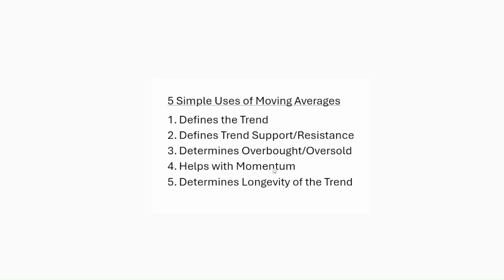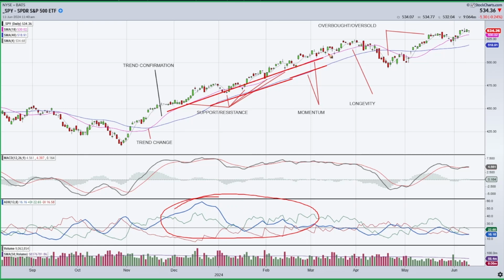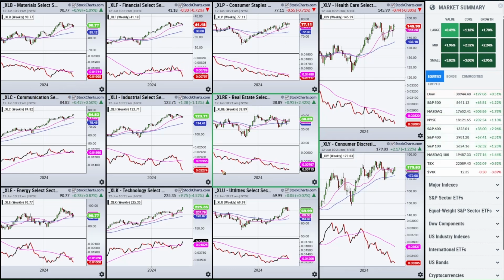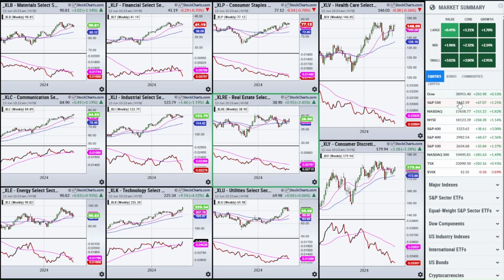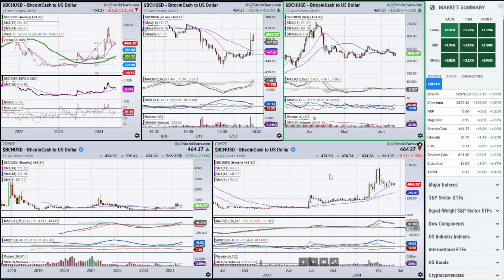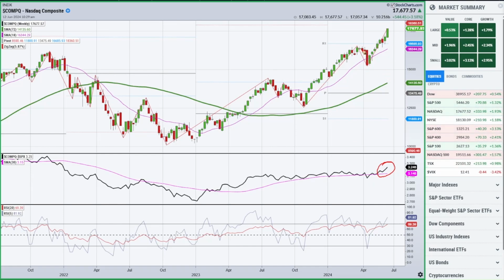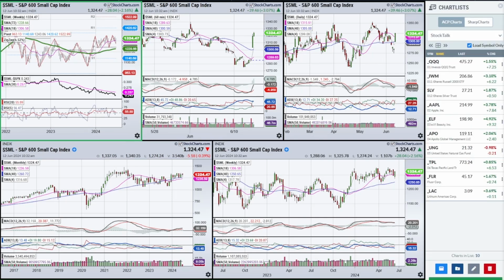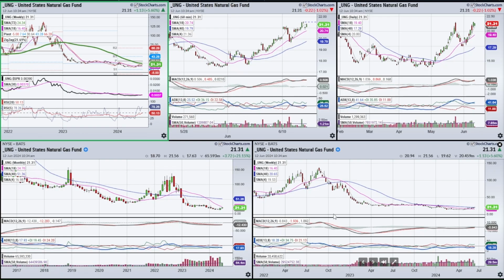5 Simple and Powerful Uses for Moving Averages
Joe Rabil of Rabil Stock Research shows the five ways to use the Moving Average lines to help with decision making. He discusses how these lines can help to define trend reversals and confirmed trends, when to be on the alert for a reversal. Joe explains what is happening with sector charts and then covers some of the better looking Cryptos. He then covers the stock requests that came through this week.

00:00 - Welcome!
00:49 - Trading Lesson: Moving Averages
07:26 - Equities
10:01 - e.l.f. Beauty (ELF), Bitcoin to USD (BTCUSD), Ethereum to USD(ETHUSD)
12:08 - BitcoinCash to USD (BCHUSD), BinanceCoin to USD (BNBUSD), Chainlink to USD (LINKUSD)
14:56 - Nasdaq Composite (COMPQ), Dow Jones (INDU), NYSE Composite Index (NYA)
16:59 - S&P 600 Small Cap Index (SML), iShares Silver Trust (SLV), Apple (AAPL)
19:41 - e.l.f. Beauty (ELF), Apollo Global Management (APO), US Natural Gas Fund (UNG)
21:02 - Texas Pacific Land Trust (TPL)